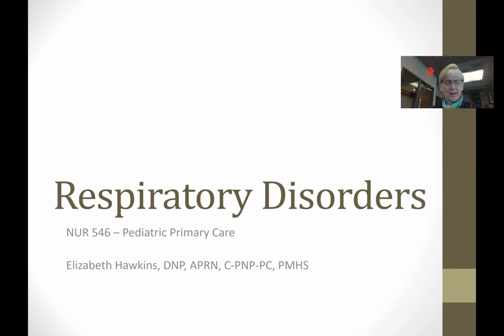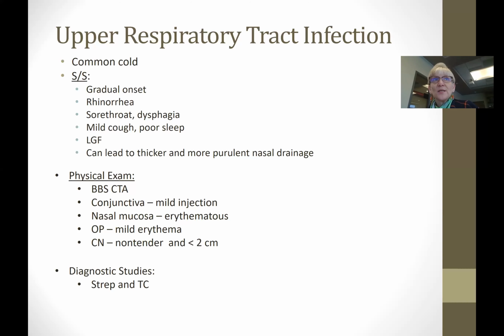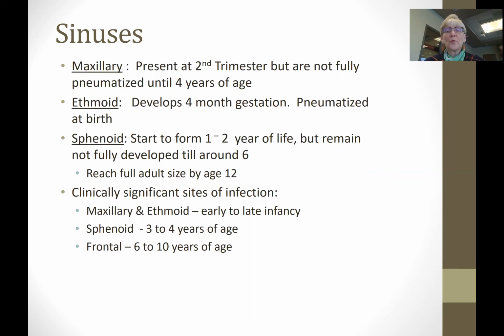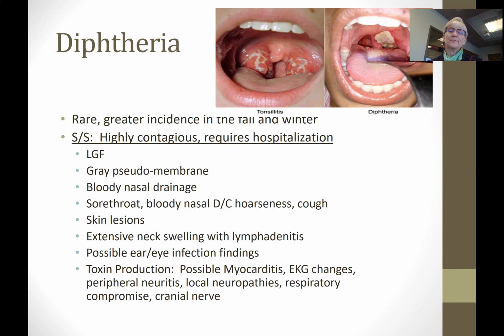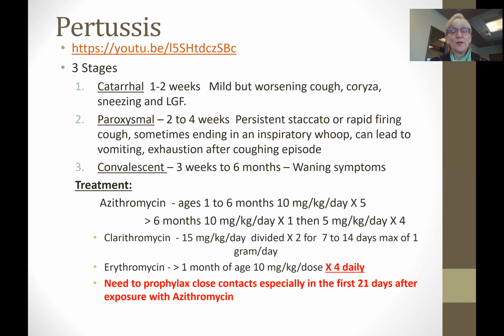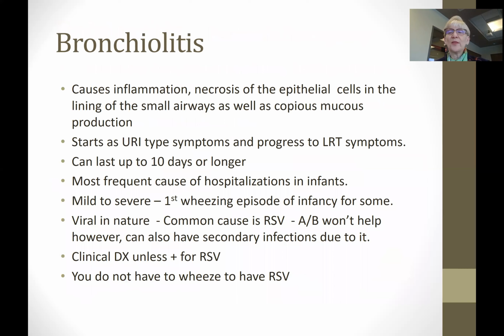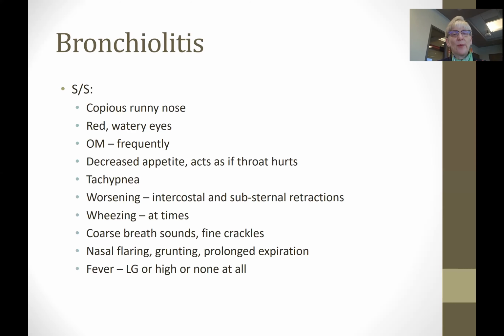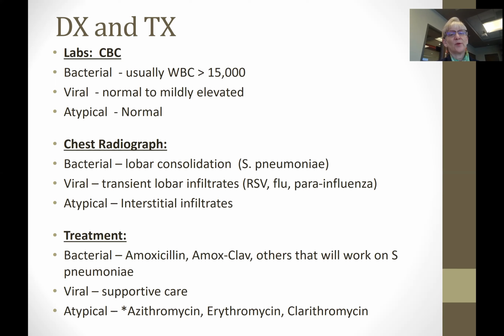Elizabeth Resp video